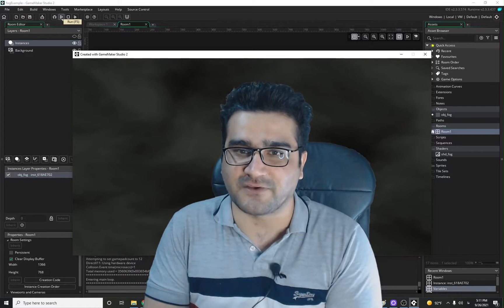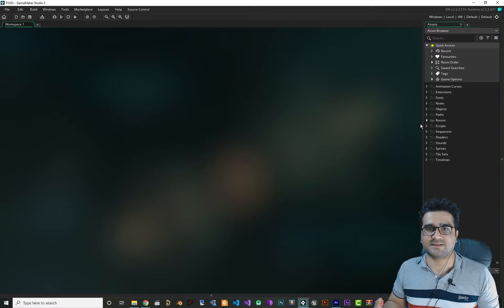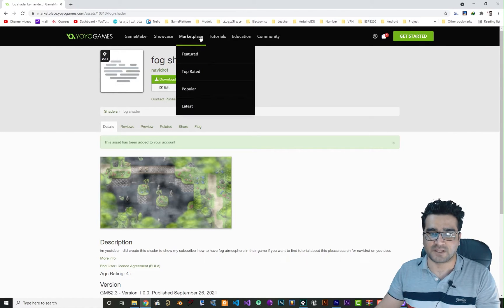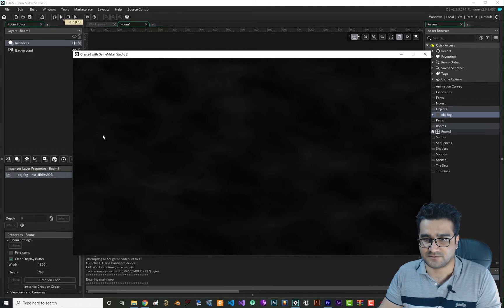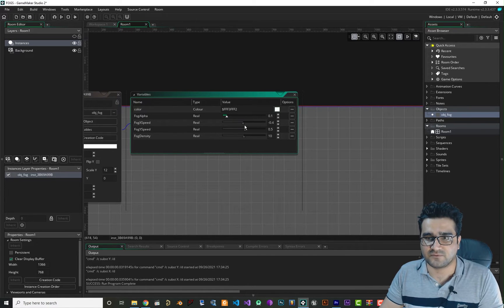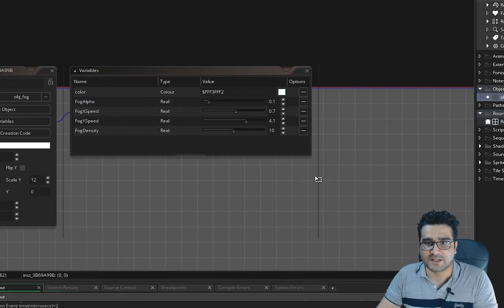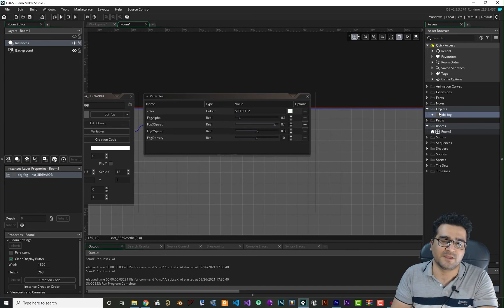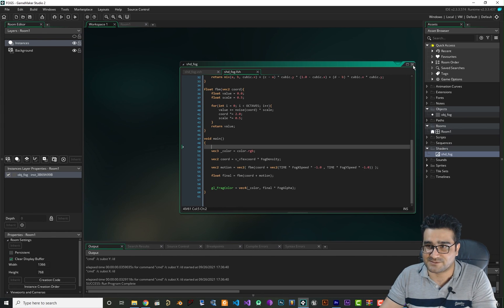fog shader in GameMaker studio 2.3 fast and easy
Easy and fast you can add atmospheric fog to your gamemaker project with this shader.
It run on gpu so it fastest system.
With participle you can create fog but it slow down your game

timecodes:
0:00 intro
0:54 import shader from marketplace
2:24 add shader object to room in gamemaker
3:37 cloud shader in gamemaker
5:07 wind shader in gamemaker